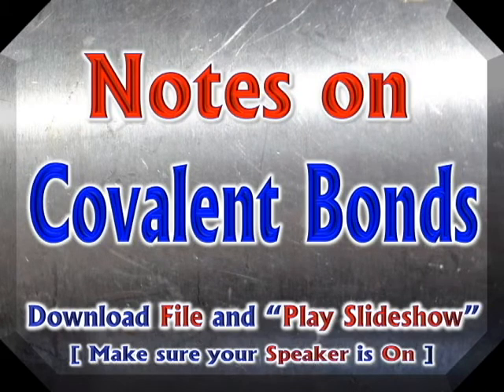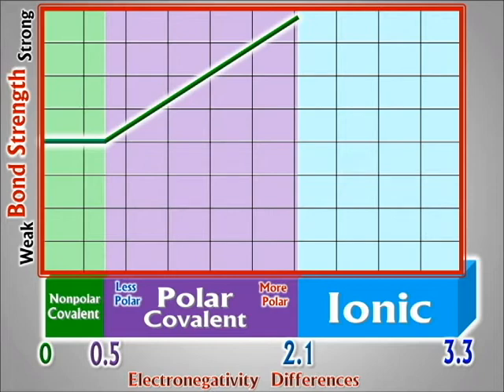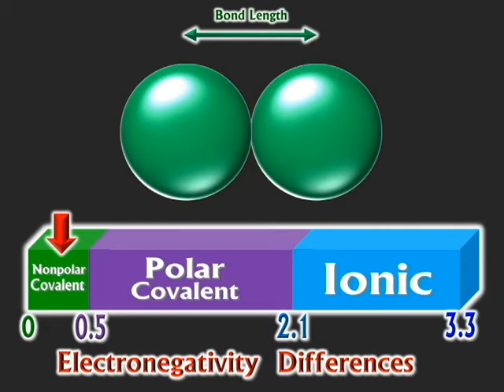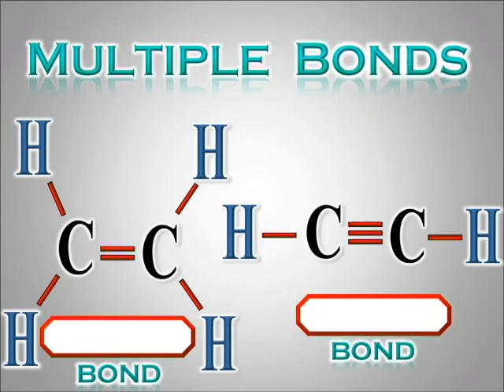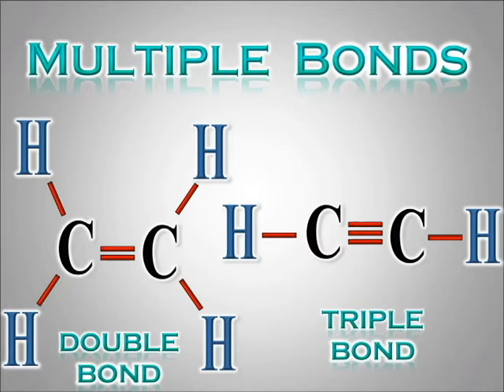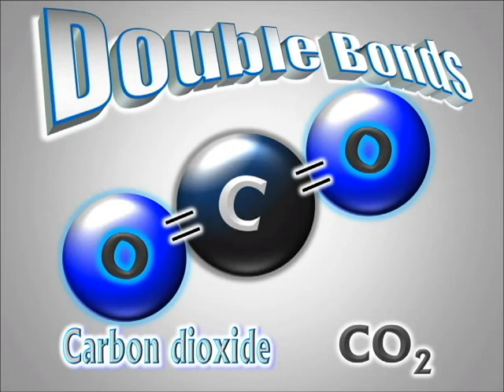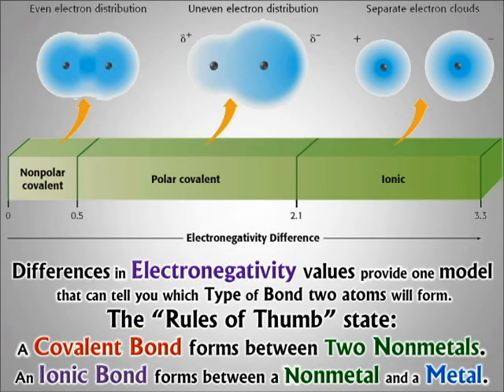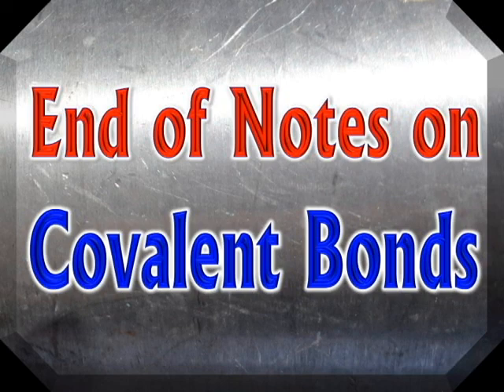Notes on Covalent Bonds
Continuation of instruction about Covalent Bonds.
Notes about Bond Strength, Polarity and Multiple Bonds.
"No more rhymes now, I mean it!"...
"Anybody want a Peanut?"